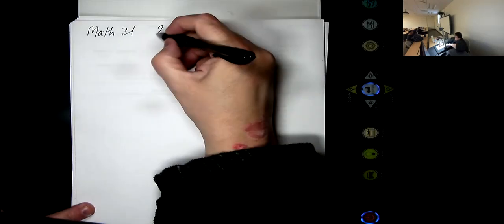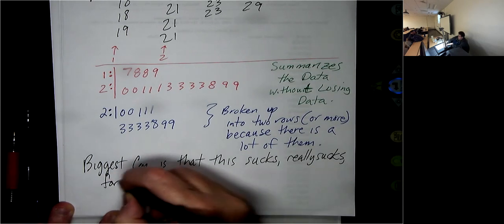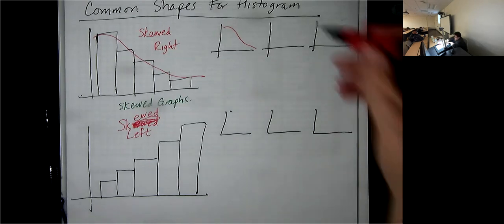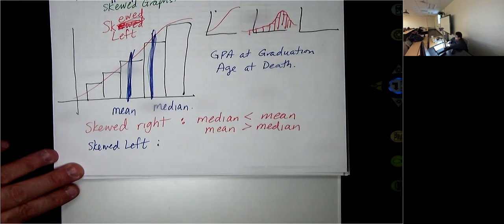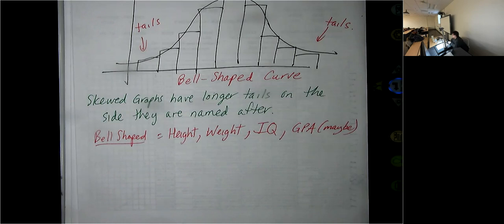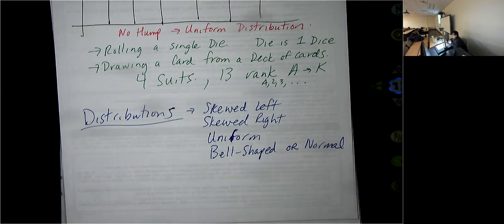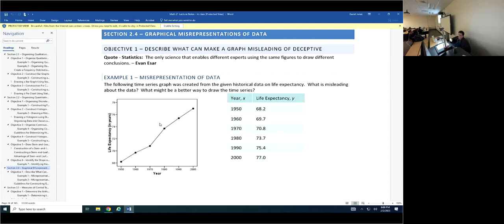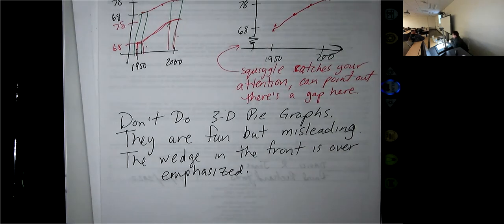Math 021 Lecture for Chapter 2.3 and 2.4 Other Graphs and Misrepresentations of Data